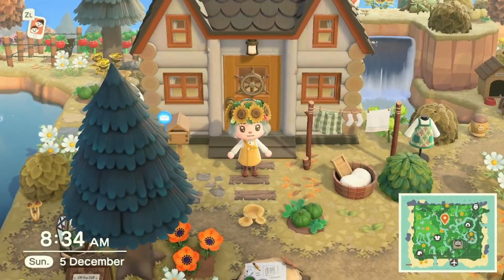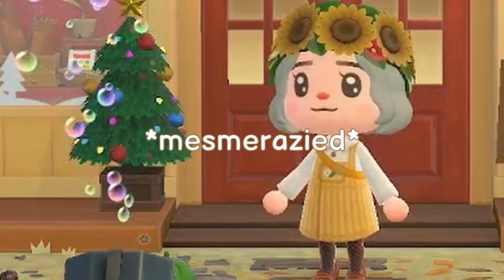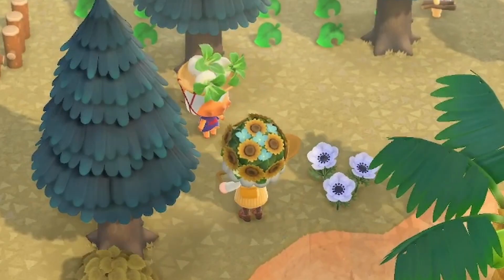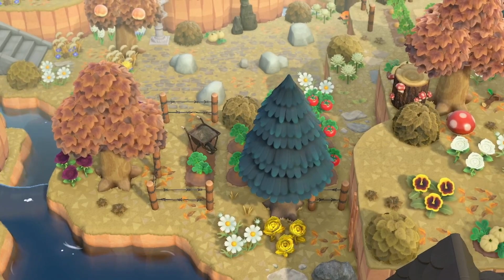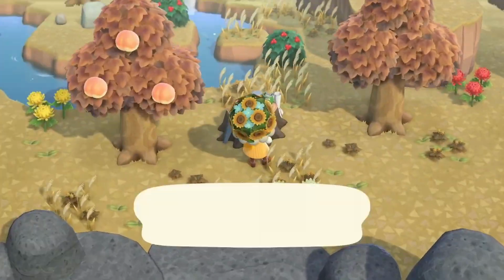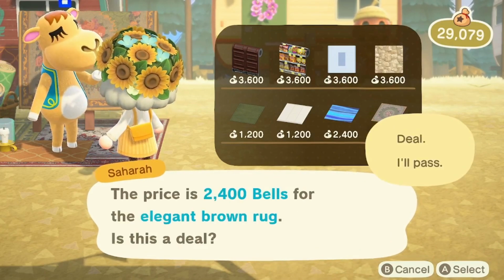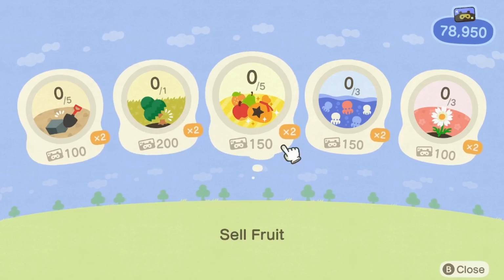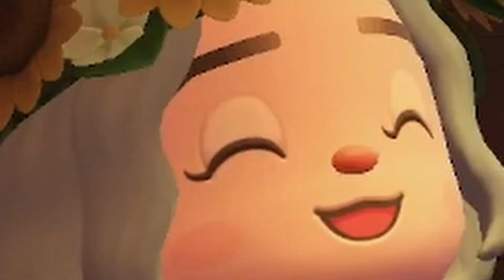Things to do EVERYDAY in Animal Crossing: New Horizons 🌼 My everyday routine & To-Do-List!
Join me today for chill daily chores time!
This is pretty much my everyday to-do list in Animal Crossing New Horizons so if you ever need guidance, inspo or just a chill video to play on the background while doing your daily chores - I hope this video helps you out! ♡ 🌴

🌼 S u b s c r i b e  to the channel so you don't miss out on my future acnh content ♡ 🌼